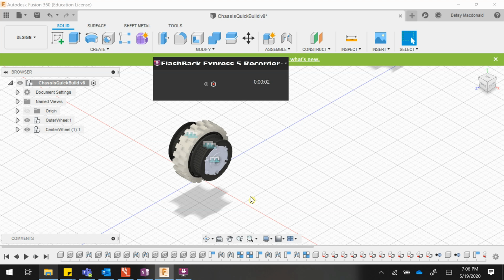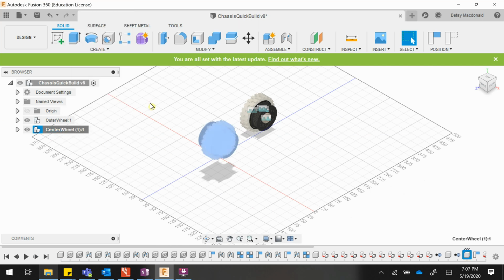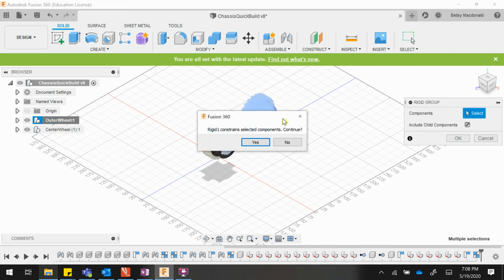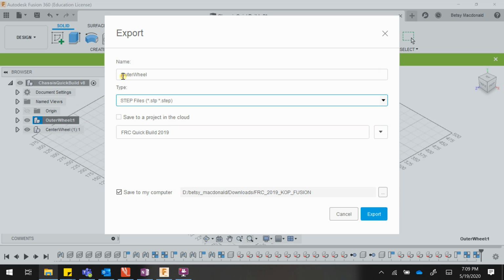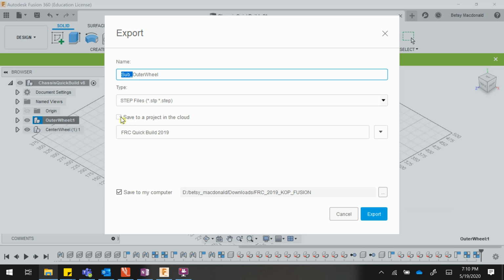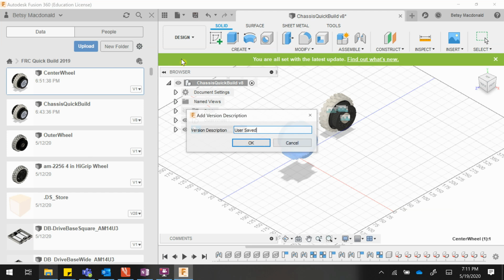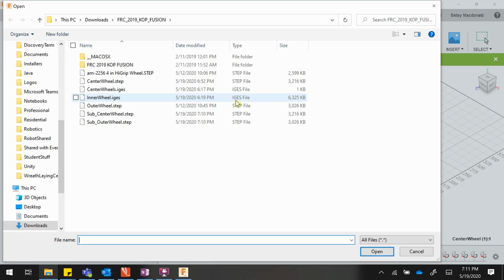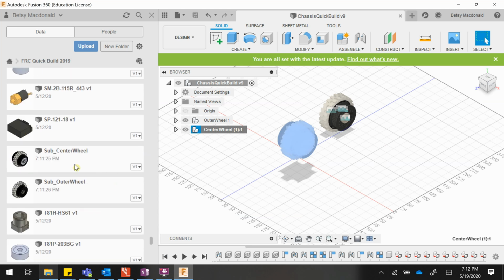Fusion QuickBuild Export Assembly as Step